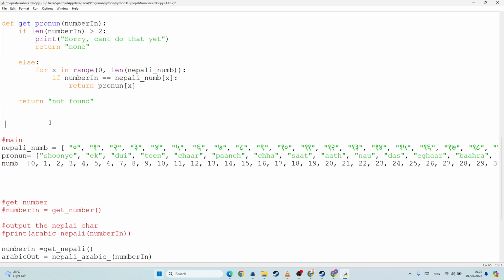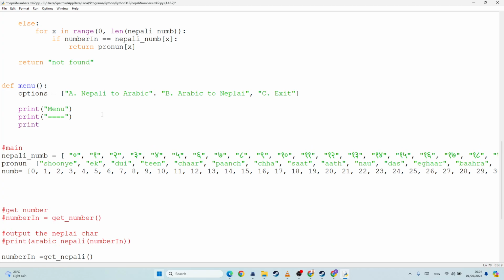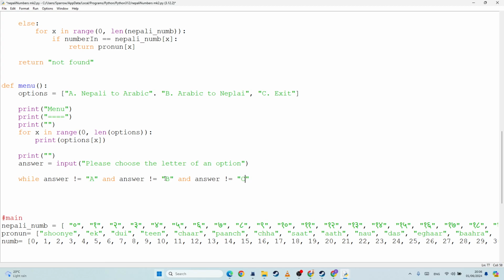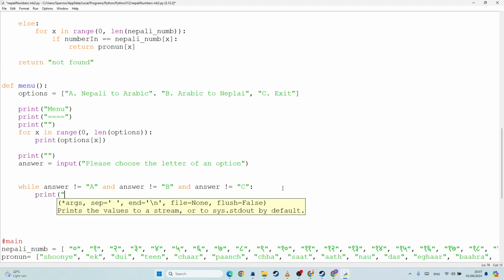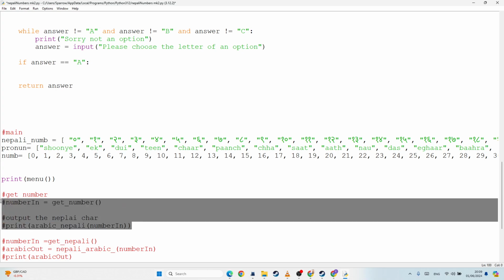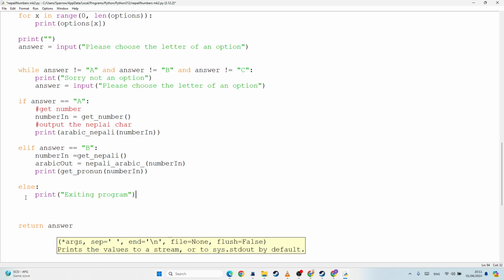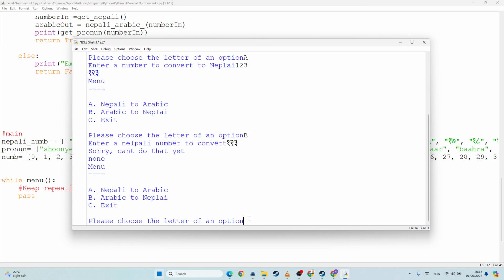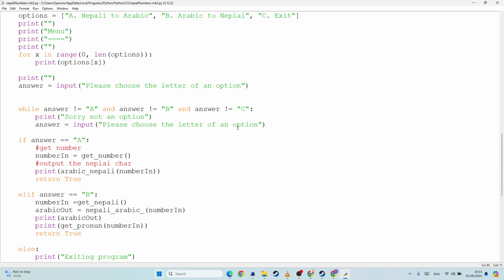7. CLI Menu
Addling a CLI menu option